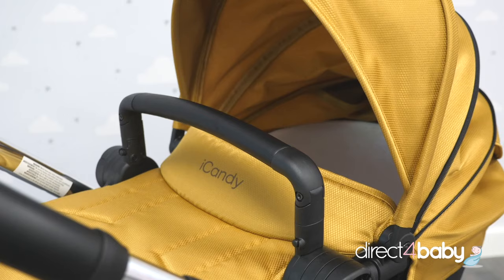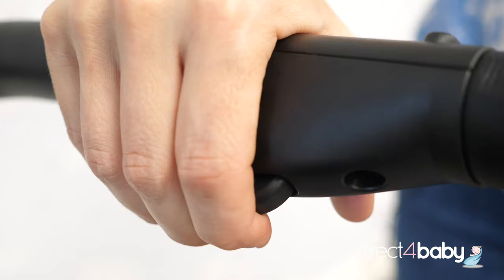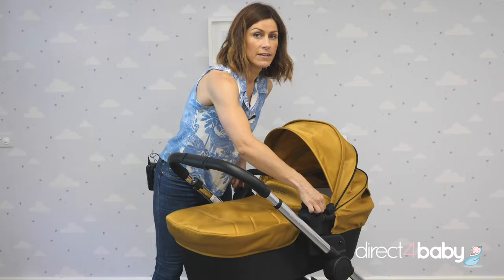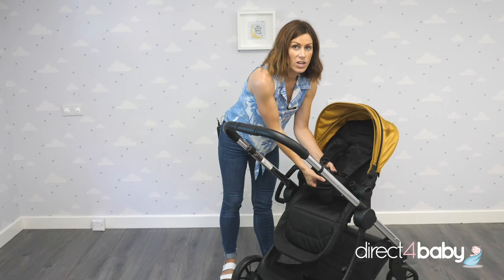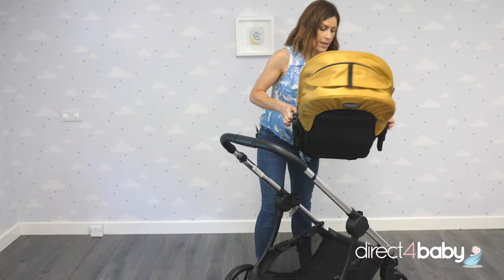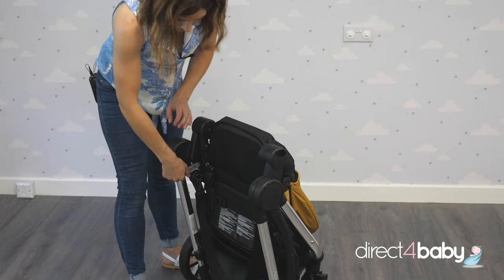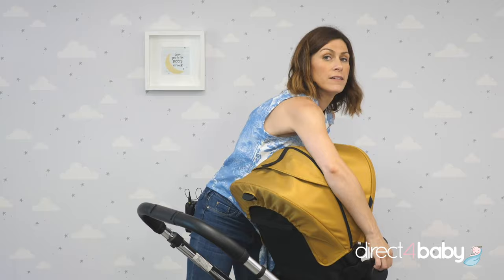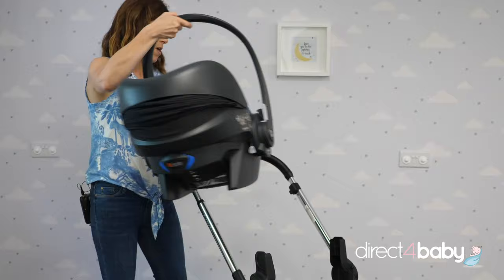iCandy Lime Travel System - a Demo from Direct4baby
The new iCandy Lime pushchair has meticulously designed and painstakingly tested to ensure that every single component is engineered to perfection– every single one of the 381 individual components has been carefully considered to ensure the utmost in functionality and quality. They’ve taken their knowledge and expertise then condensed it into this all-new, multi-function, compact-fold travel system that takes your baby from birth to 25kgs and has the added benefit of an integrated ride-on board.

The Lime features a first from iCandy – a new fold system they’ve called TotalFold. This means the Lime pushchair folds quickly and easily with the seat unit and bumper bar still attached, resulting in one of the fastest and most compact folds available. As a complete travel system, the Lime takes functionality to the next level. With car seat adaptors included you can attach your compatible car seat or use the spacious carrycot which is suitable for permanent overnight sleeping.

For an older sibling or child starting to walk, the Lime pram’s innovative integrated ride-on board offers the perfect solution. It holds up to 20kg and avoids the hassle and expense of an additional attachment which can get in the way of your feet. Suitable for use with the carrycot and the seat unit, the built-in buggy board provides a seamless solution for your growing family.